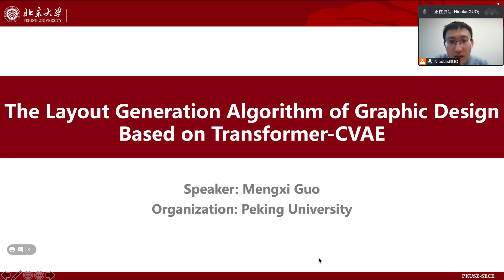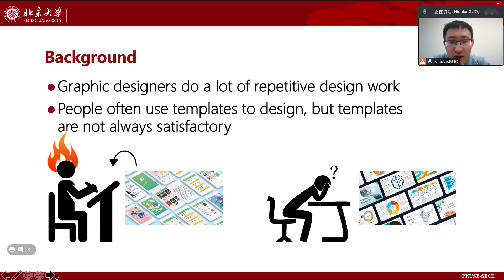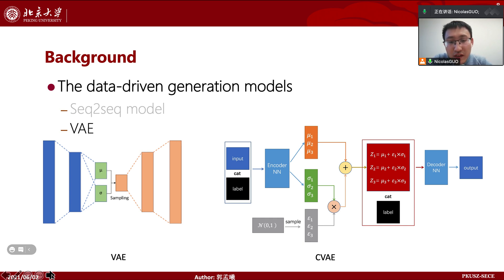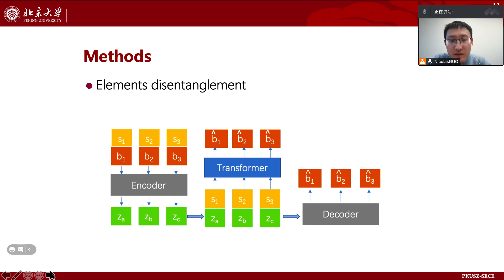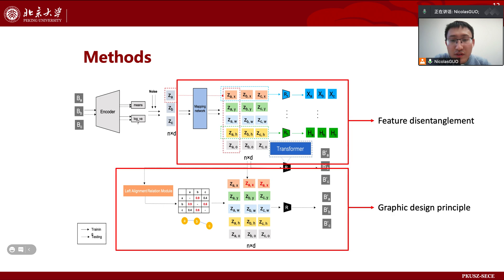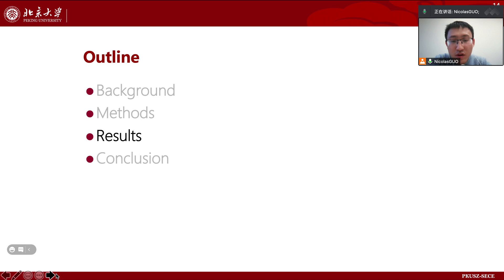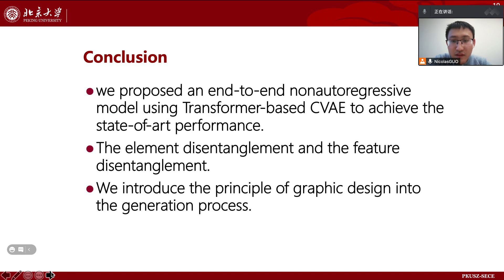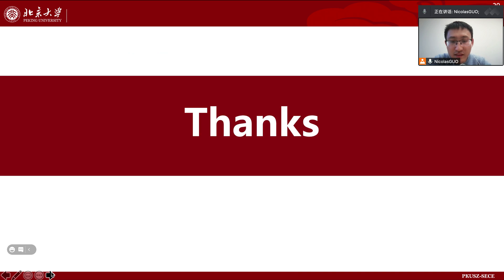CONF-SPML 2021 – The Layout Generation Algorithm of Graphic Design Based on Transformer-CVAE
The International Conference on Signal Processing and Machine Learning (CONF-SPML 2021)
Title: The Layout Generation Algorithm of Graphic Design Based on Transformer-CVAE
Presented by: Mengxi Guo
Peking University